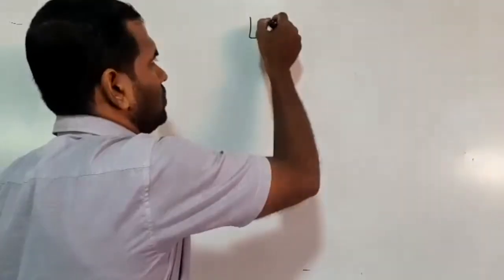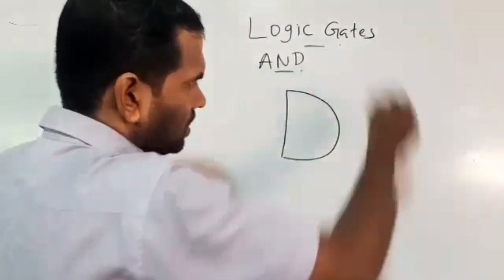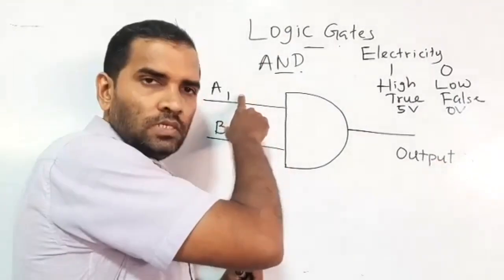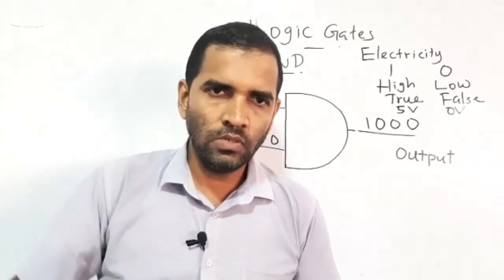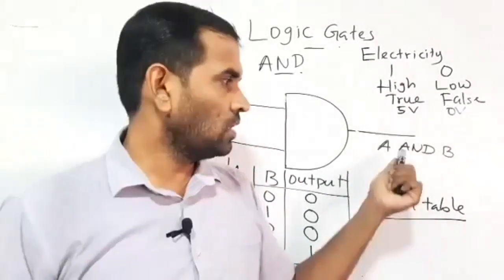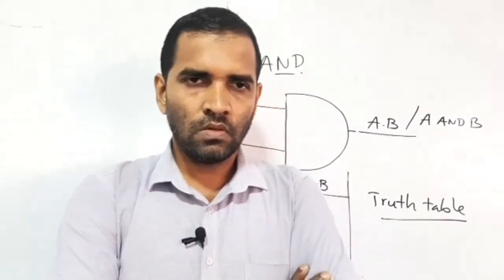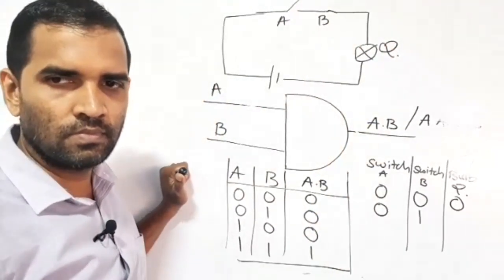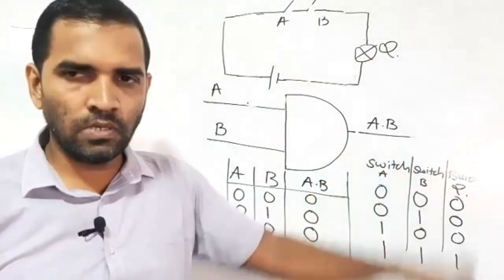Grade 8 | ICT | Logic Gates | Part 2 | English Medium